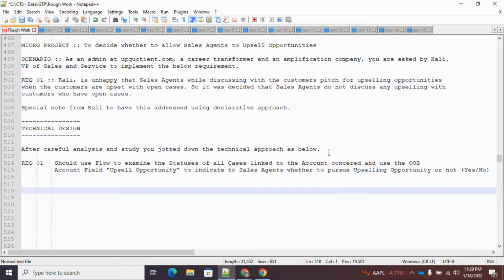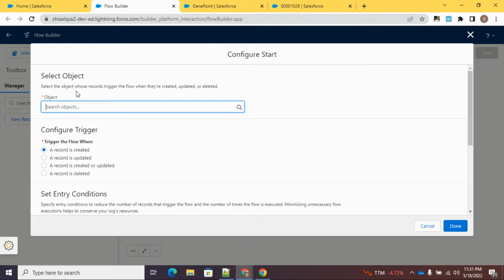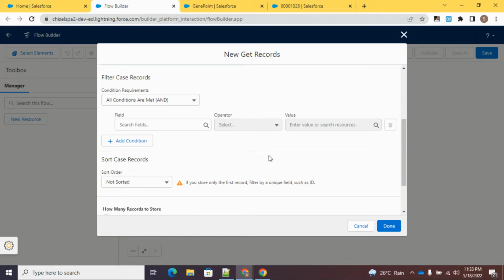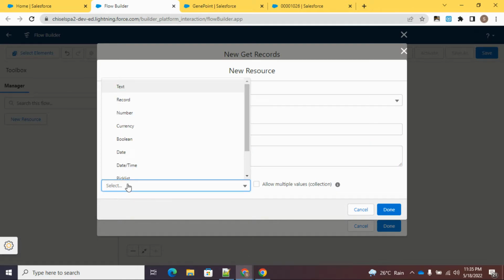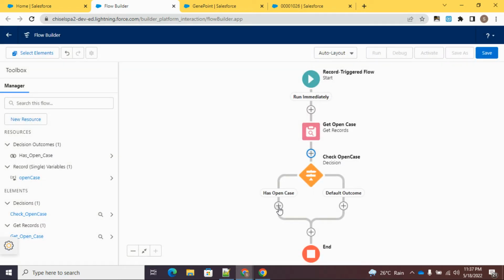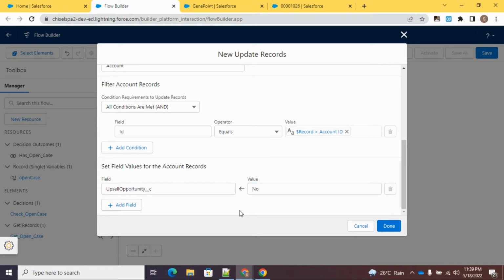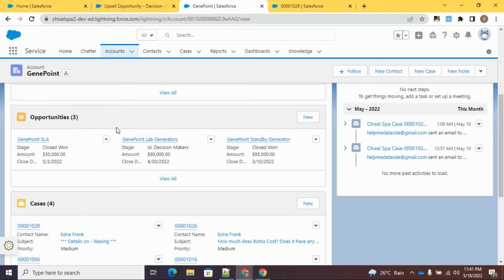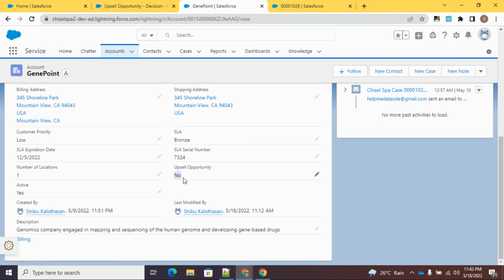MICRO PROJECT :: To decide whether to allow Sales Agents to Upsell Opportunities.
SCENARIO :: As an admin at upquotient.com, a career transformer and an amplification company, you are asked by Kali,
VP of Sales and Service to implement the below requirement.

REQ 01 :: Kali, is unhappy that Sales Agents while discussing with the customers pitch for upselling opportunities when the customers are upset with open cases. So it was decided that Sales Agents do not discuss any upselling with customers who have open cases.

Special note from Kali to have this addressed using declarative approach.